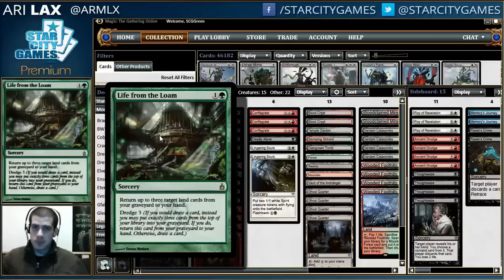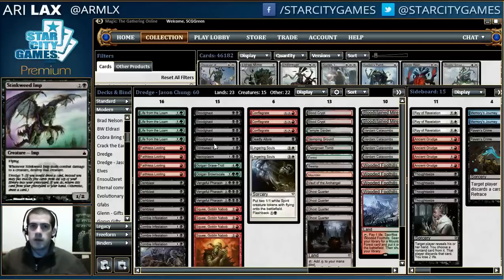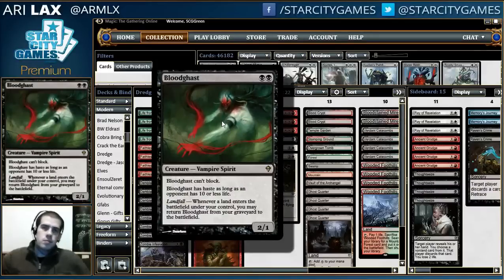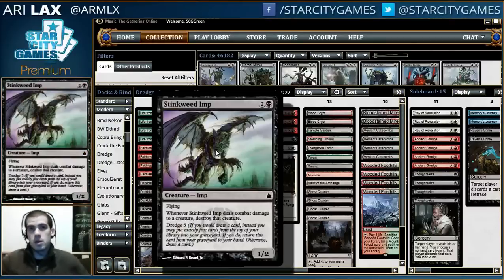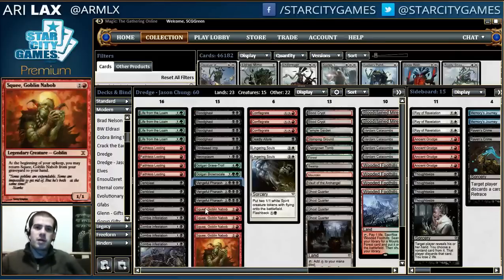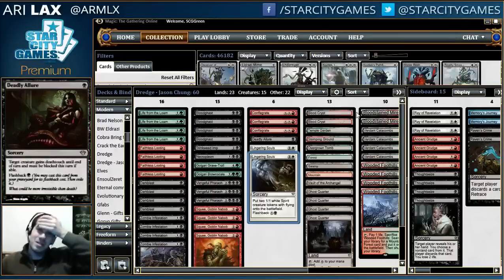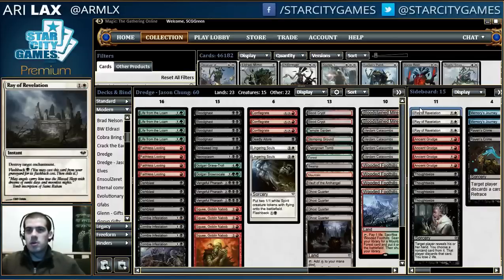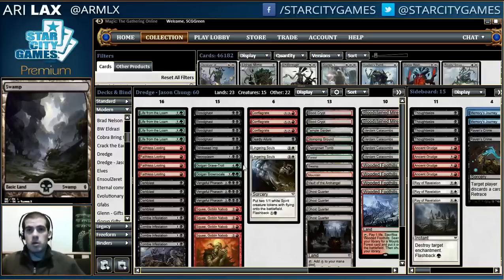3/31/16 - Ari Lax - Modern Dredge - Deck Tech